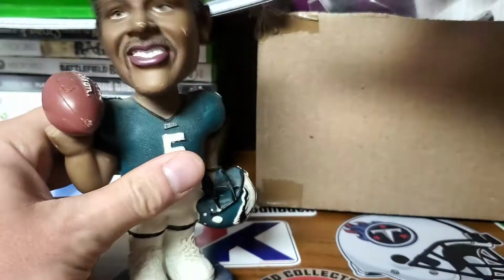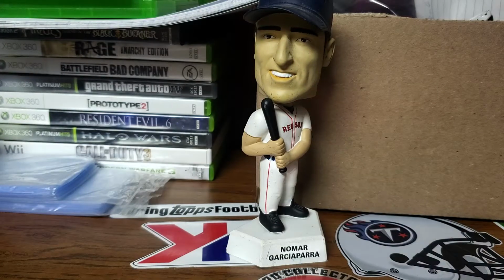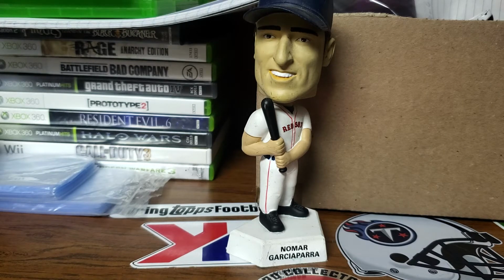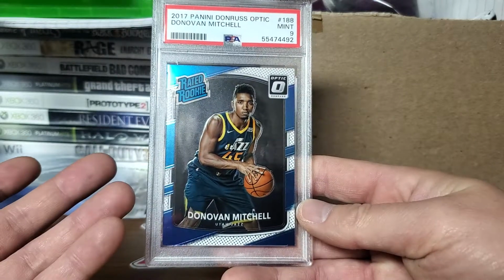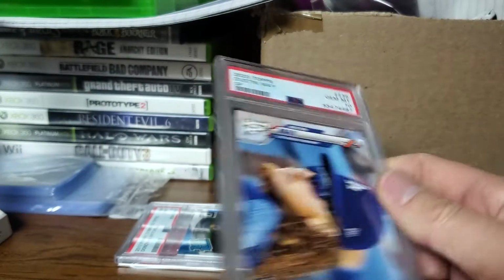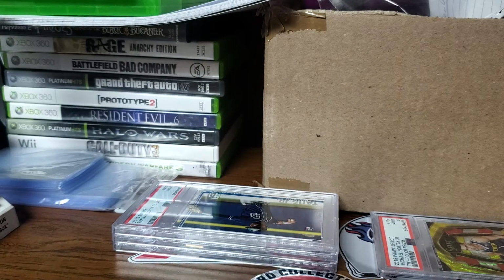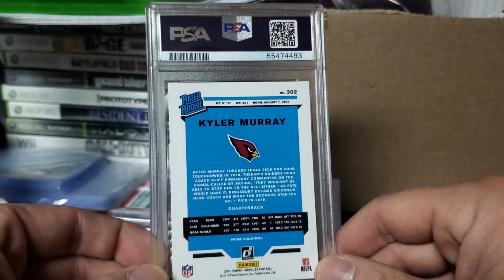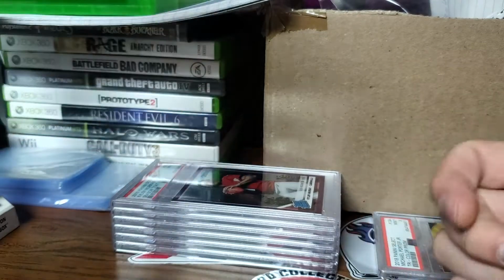7 Card PSA Reveal and Some Cool Game Worn Pickups off WhatNot?